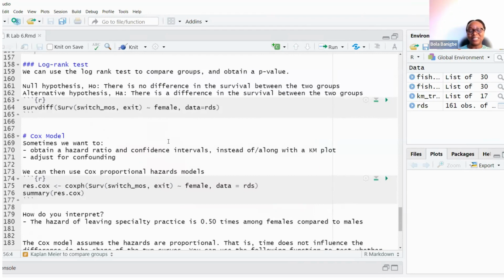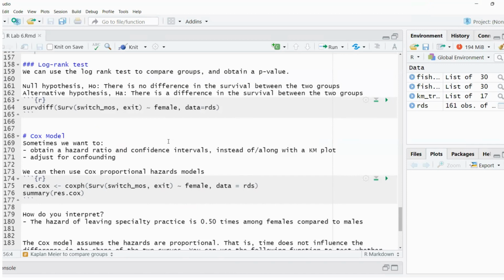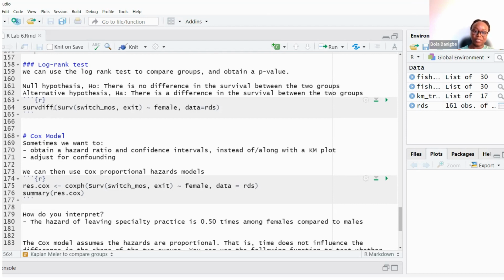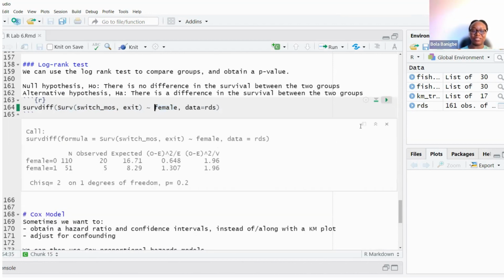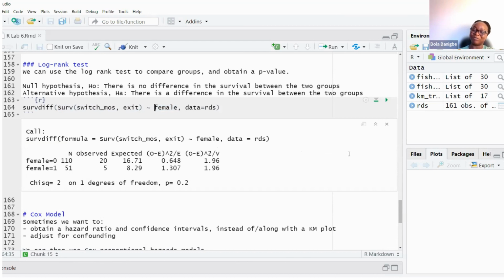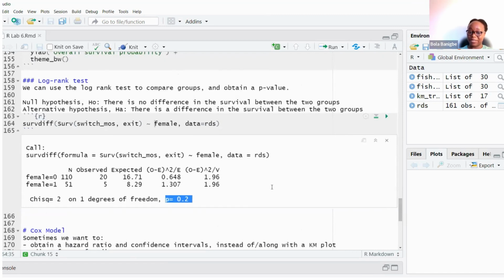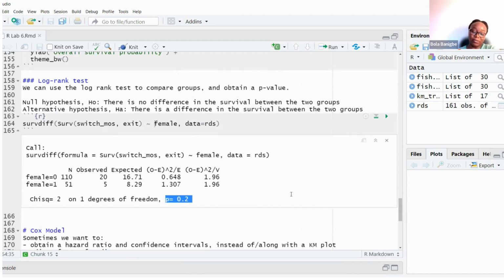R Lab 6 Video 5 Logrank test